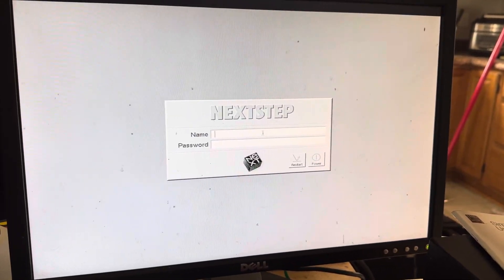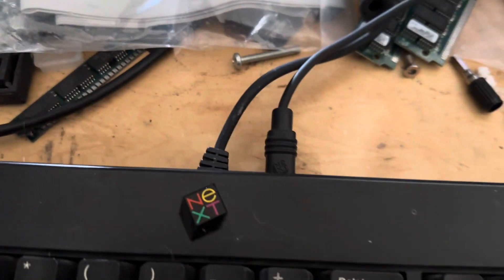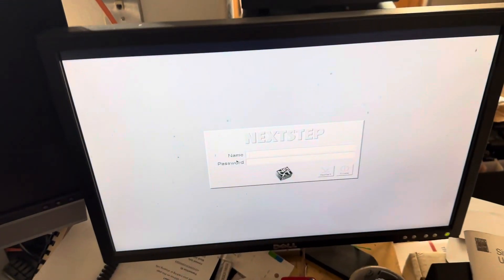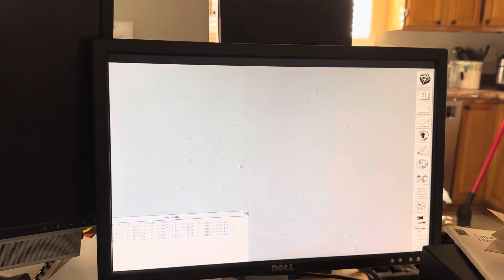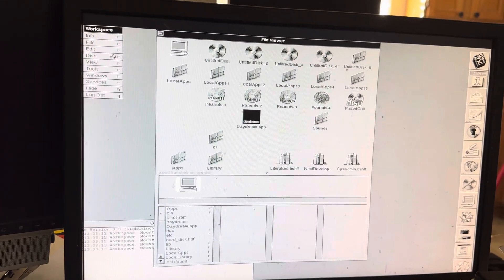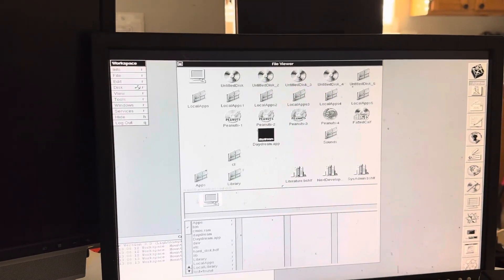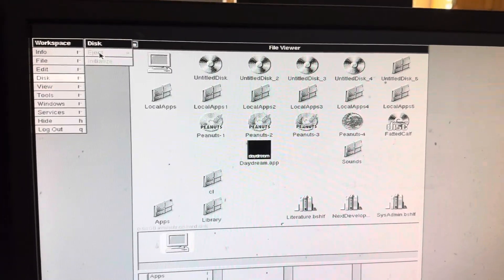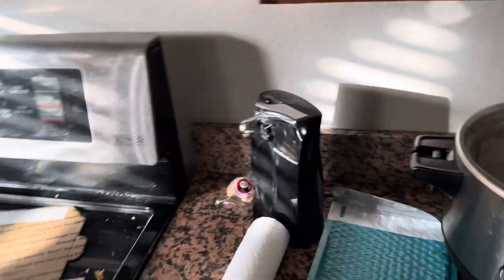Michael NeXT NonnAdb Mouse Harry scsi2sd on NeXT Cube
Hello NeXT  Community:  This shows how to connect  a NeXT Mouse into the keyboard and the keyboard into the sound card.  When you first get a NeXT computer , most computers have the keyboard and mouse ports on the motherboard in the computer case.   To put in context why NeXT hardware is different,  The computer is powered up from the keyboard  and NeXT had the very first Soundcards for computers capable of CD quality sound manufactured by SONY